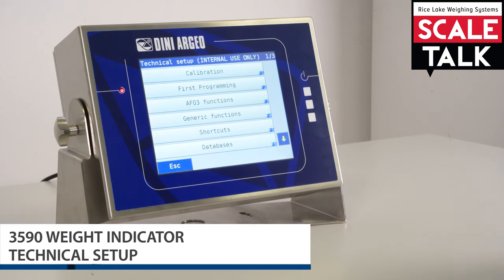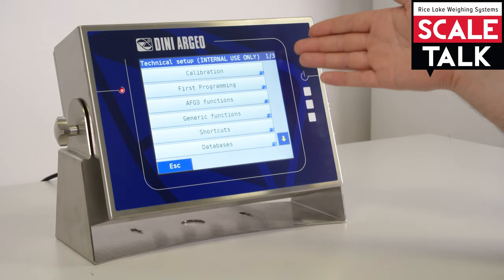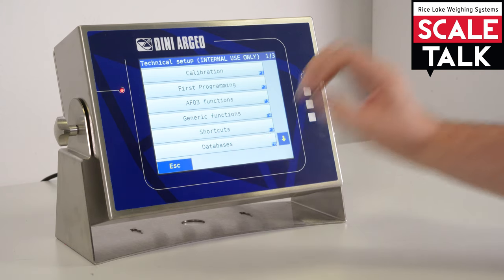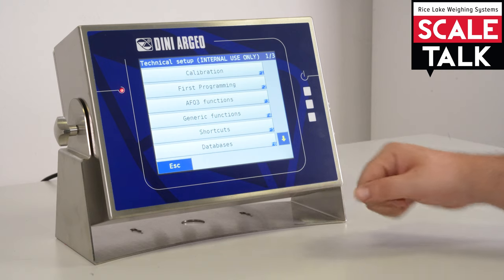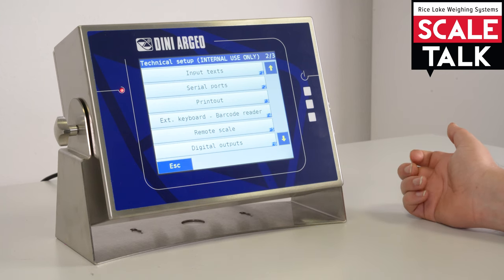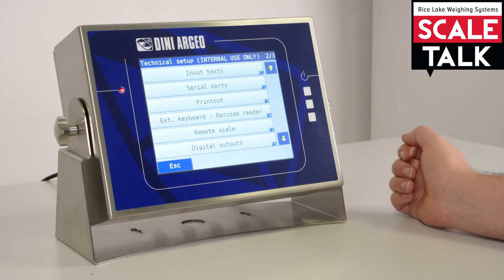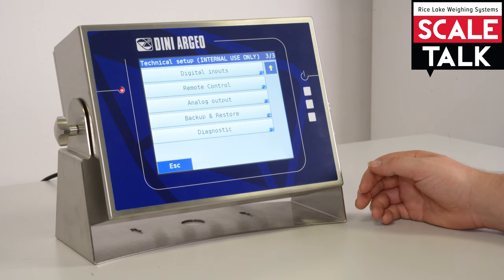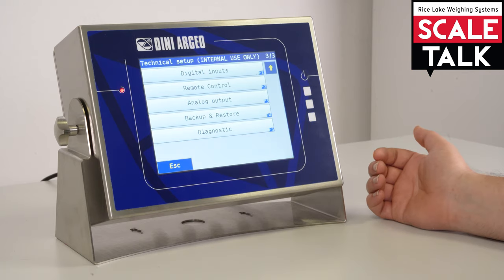ScaleTalk: 3590 Weight Indicator - Technical Setup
In this episode of ScaleTalk, we demonstrate the technical setup of 3590 weight indicator.

ATTENTION: This video and information included in it are not intended to serve as a substitute for a consultation with a certified scale technician or direct manufacturer’s representative. Specific certification, calibration, usage and installation conditions always require the advice or service of a licensed scale technician. Use of these videos by non-licensed scale technicians is done so at your own risk and may void legal for trade status or equipment warranties. Always consult your local scale distributor or factory authorized representative to service your scale equipment.